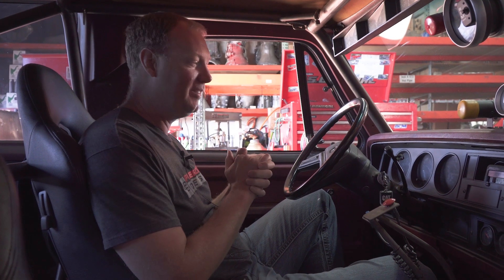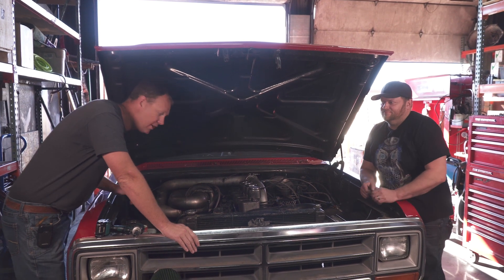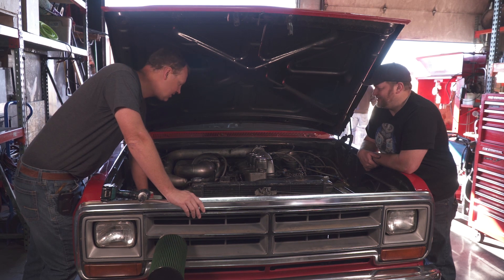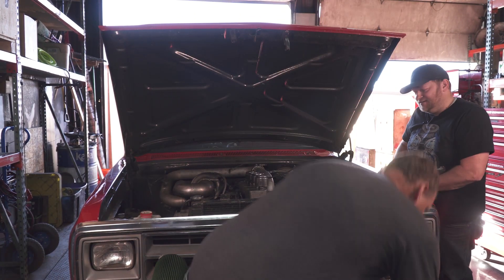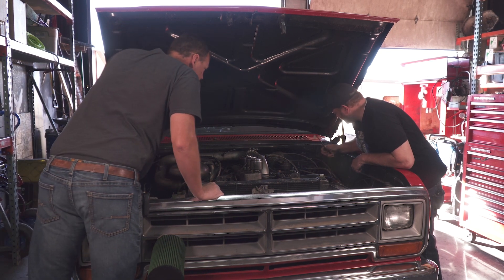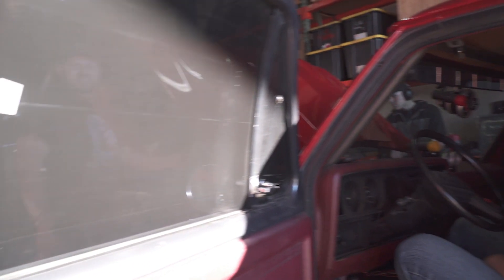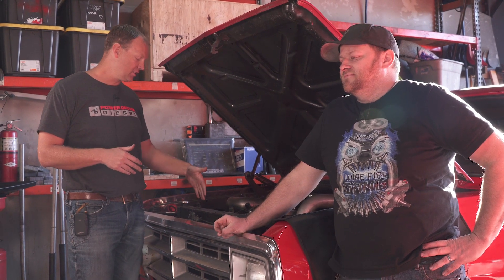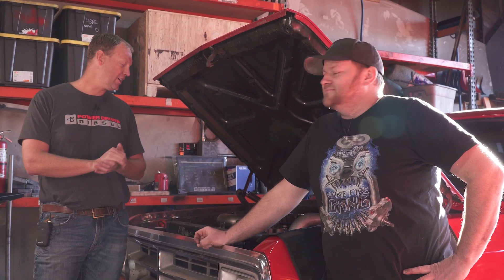12V Cummins Swapped Ram Charger | ProStreet Drag Diesel | Power Driven Diesel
In this Blast from the Past episode, Will and Todd check out a classic 12v Cummins swapped Ram Charger!  The old Cummins puts up a fight on the dyno and finally taps out as the dyno is loaded to bring out peak power numbers. Will and Todd also give some suggestions on making additional power in this awesome engine-swapped truck.